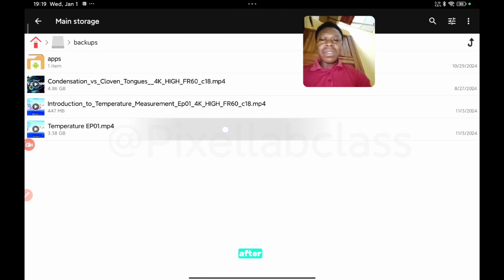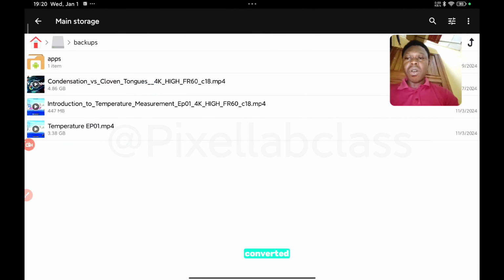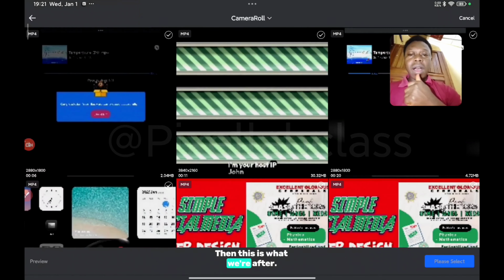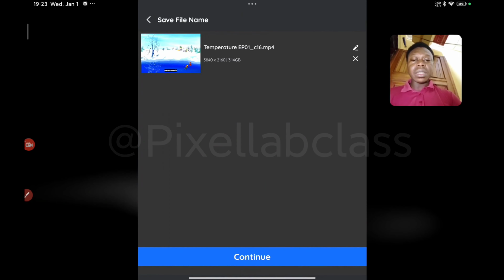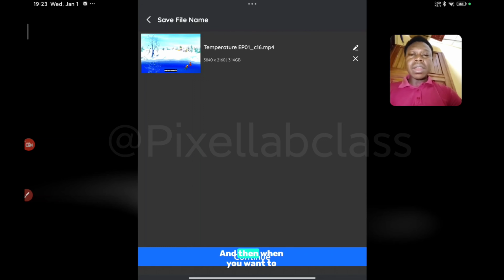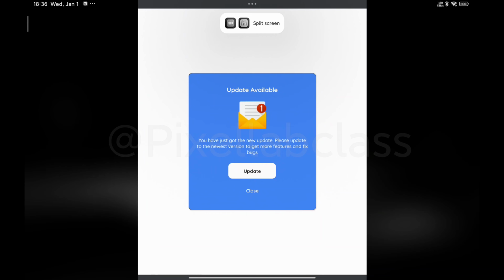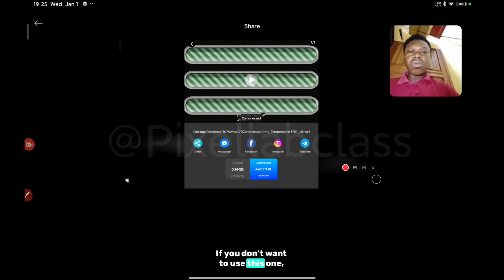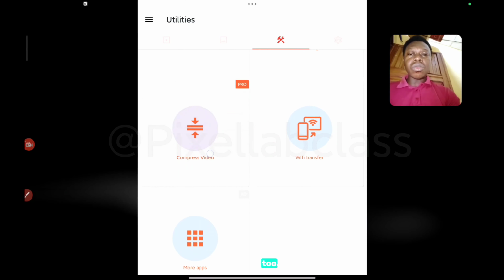How to Compress Video File Size Without Losing Quality on Your Smartphone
Learn how to compress videos on your smartphone without sacrificing quality! This step-by-step guide shows you the best apps and settings to reduce file size while maintaining top-notch video resolution. Perfect for saving storage space and sharing videos online efficiently. Watch now and optimize your videos like a pro!

Timestamp
4:16 Video Compressor Tutorial
8:44 AZ Recorder App Tutorial

Key points
- Compress video on smartphone
- Reduce video size without losing quality
- Video compression tutorial
- Best video compression apps
- Optimize video for sharing
- Save storage space on phone
- Mobile video editing tips
- High-quality video compression
- Smartphone video optimization
- Reduce video file size